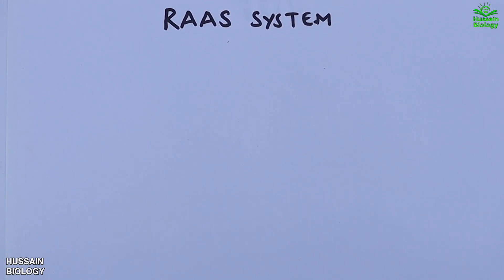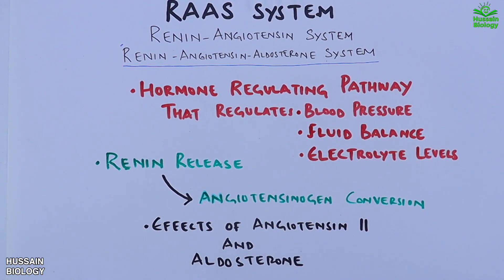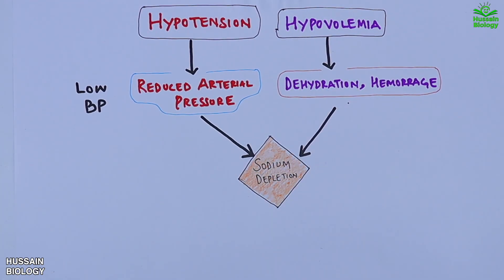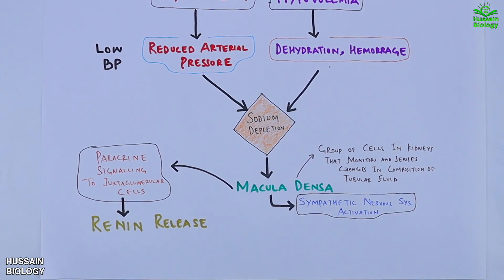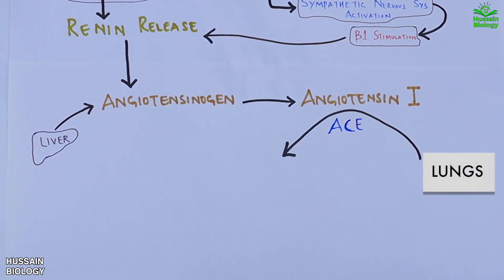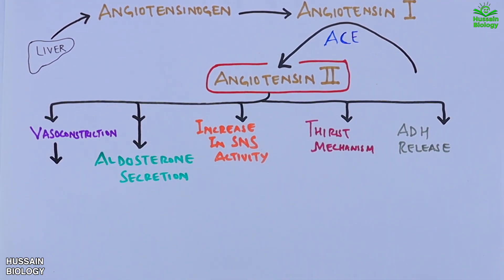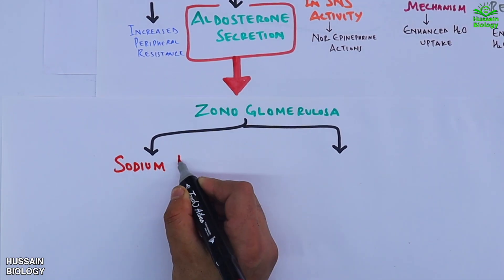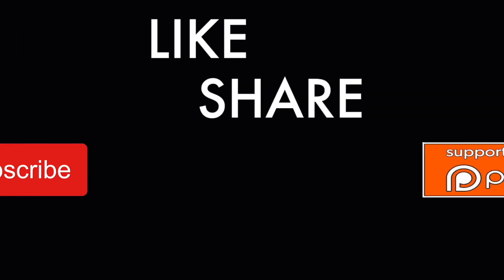Renin Angiotensin–Aldosterone System | RAAS System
In this advanced lecture, we take an in-depth look at the Renin–Angiotensin–Aldosterone System (RAAS), a sophisticated hormonal cascade central to cardiovascular regulation and fluid balance. Through a systematic breakdown, we uncover the biochemical and physiological intricacies that make RAAS a cornerstone of homeostasis.

🔬 What You’ll Learn in This Video:
1️⃣ Renin Secretion and Its Triggers: Understand how juxtaglomerular cells respond to decreased renal perfusion, sympathetic activation via β1-adrenergic receptors, and lower sodium delivery to the macula densa.
2️⃣ The Role of Angiotensinogen: Explore how the liver-derived angiotensinogen is cleaved by renin to produce angiotensin I—a precursor with no biological activity but critical to the pathway.
3️⃣ ACE and Angiotensin II Formation: Delve into how angiotensin-converting enzyme (ACE), primarily in the pulmonary endothelium, transforms angiotensin I into angiotensin II, a potent vasoconstrictor.
4️⃣ Angiotensin II's Multifaceted Actions: Examine its diverse roles, from stimulating aldosterone secretion from the adrenal cortex to enhancing thirst via the hypothalamus and facilitating vasoconstriction for immediate blood pressure elevation.
5️⃣ Aldosterone and Renal Tubular Effects: Analyze how aldosterone promotes sodium reabsorption in the distal tubules and collecting ducts, indirectly increasing water retention and contributing to volume expansion.

💡 Clinical Implications and Pathophysiology:

How RAAS dysregulation leads to conditions such as hypertension, congestive heart failure, and chronic kidney disease.
A detailed look at pharmaceutical interventions: ACE inhibitors, ARBs, direct renin inhibitors, and aldosterone antagonists as therapeutic targets.
🩺 Why This Knowledge Matters:
Understanding RAAS is vital for grasping the pathogenesis of various cardiovascular and renal diseases. In this video, we bridge foundational biochemistry with clinical applications, offering a holistic view of this essential system.